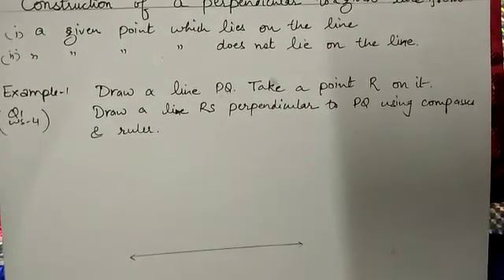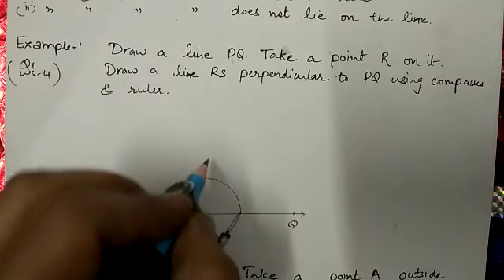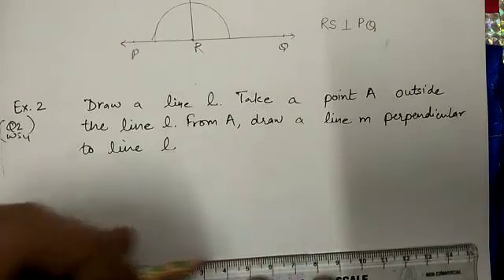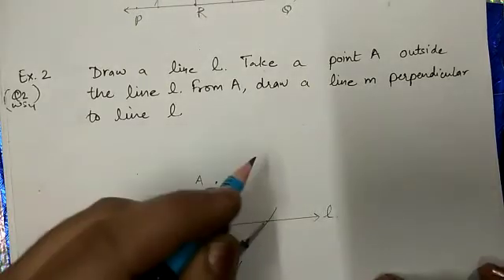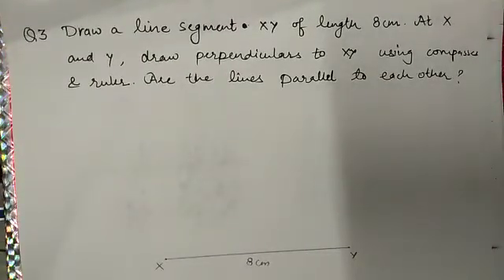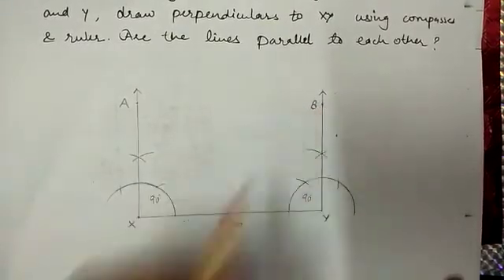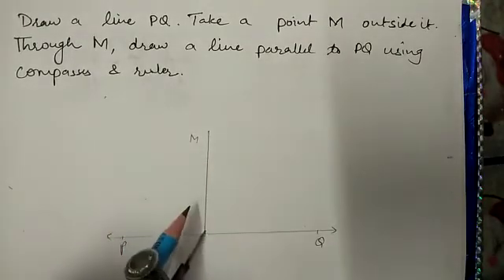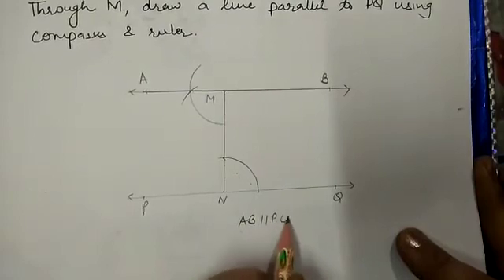CLASS-6 MATHS CHAPTER-14 PART-6